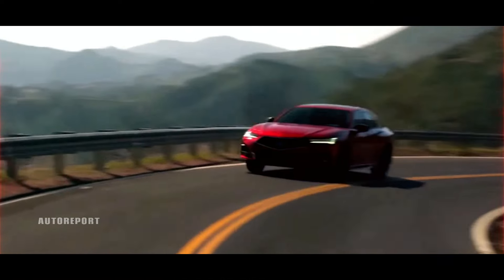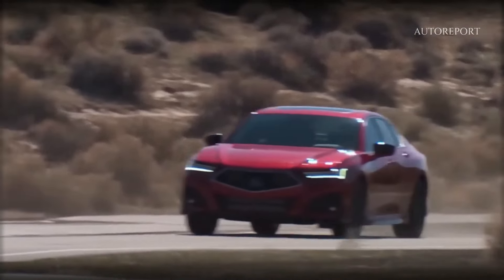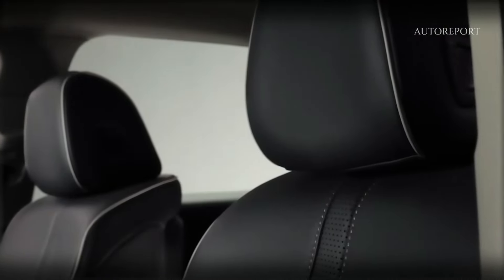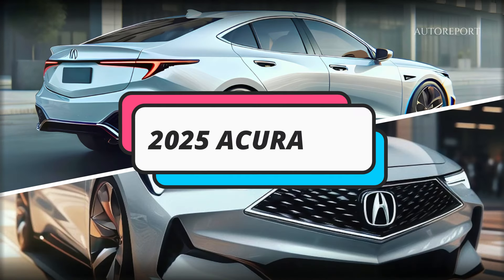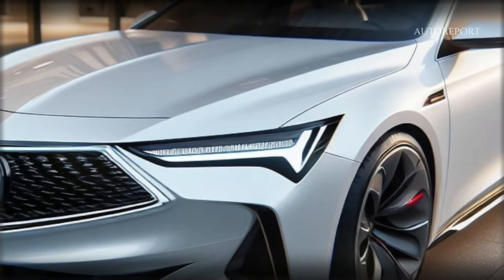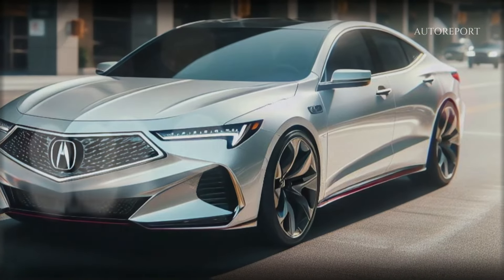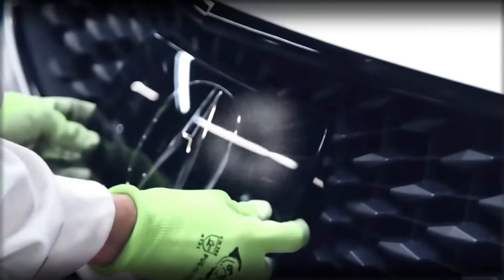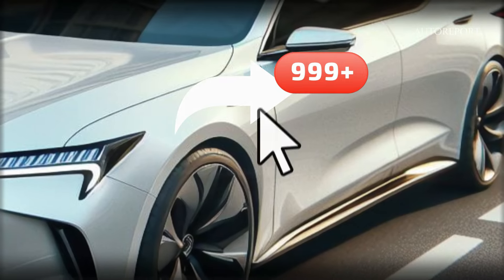Exclusive Look 2025 Acura TLX Redesign - The Ultimate Luxury Sedan!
2025 Acura TLX Redesign - In this video, we delve into why the Acura TLX remains a top choice among drivers, highlighting its sleek design, advanced technology, and impressive performance. Get an exclusive sneak peek into the future with the 2025 Acura TLX, where modernity meets sophistication in every detail.

Discover the key features that make the TLX stand out, including Bluetooth connectivity, wireless charging, and advanced safety features designed to keep you and your passengers safe on the road. Plus, get a closer look at the stunning design elements of the 2025 TLX, from its minimalist LED lighting to its confident and dignified appearance.

Join us on this automotive journey as we anticipate the arrival of the 2025 Acura TLX, promising even more luxury and innovation.